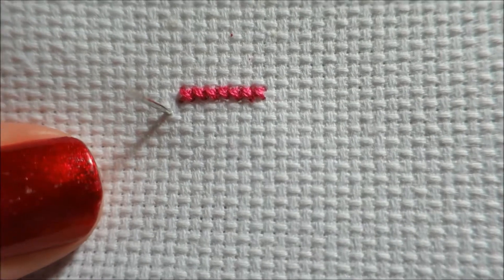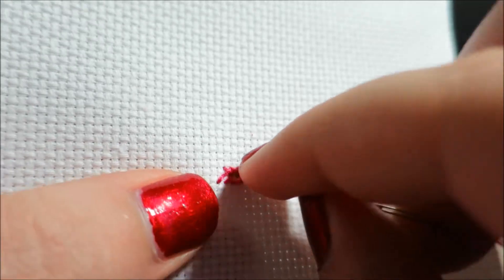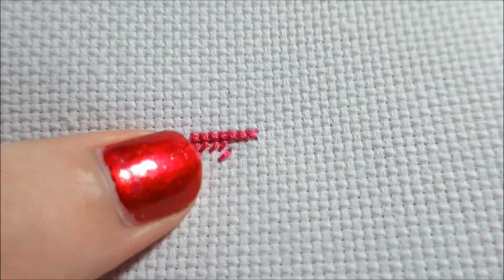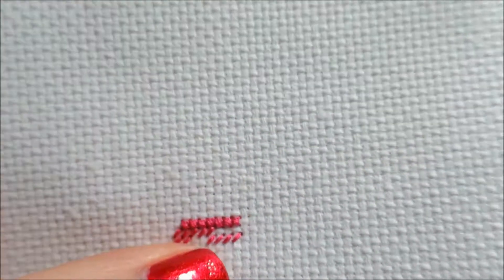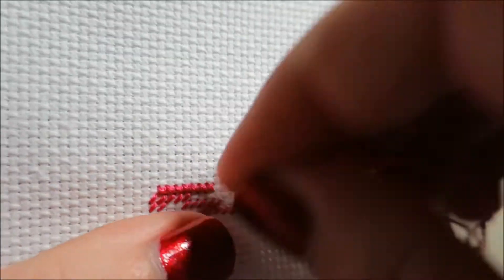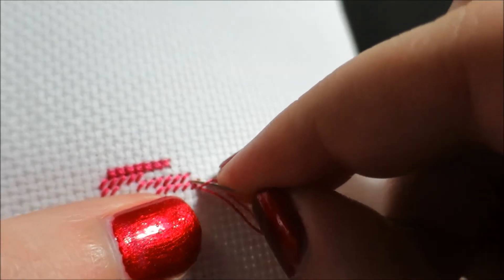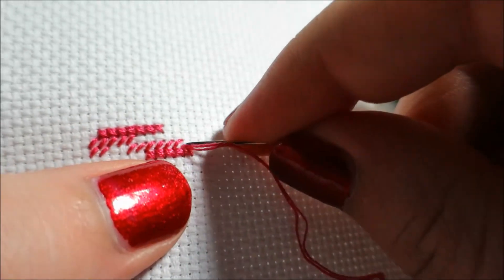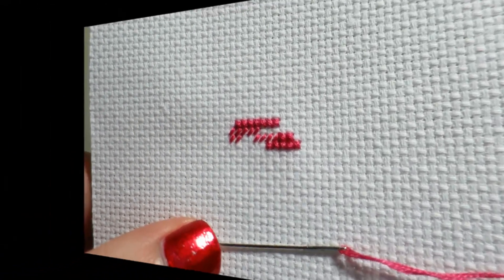The Five-Minute Stitch! Mini Kit Rotation - EP12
Welcome to Episode Twelve of our Mini Kit Rotation!

The Current Project: Teapot by Artiste

In today's episode, I try out the Danish Method of stitching only to not have to carry my floss at all and it... only sort of works.
Things Discussed:
►Cross Stitch:

►The Five-Minute Stitch! Mini Kit Rotation - INTRODUCTION